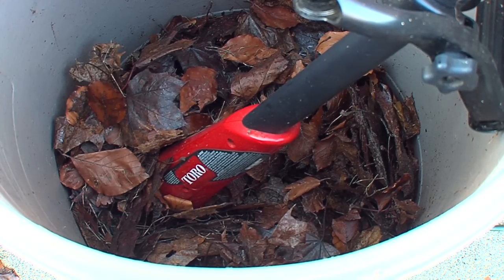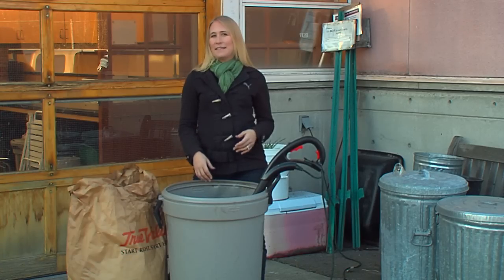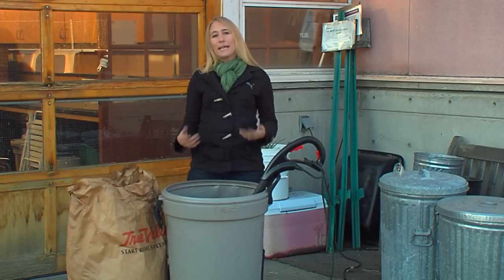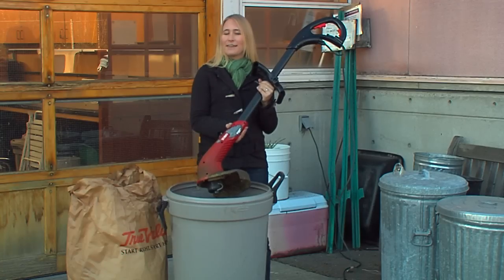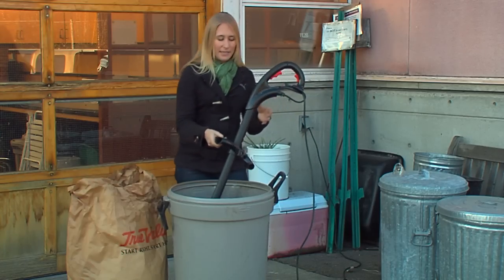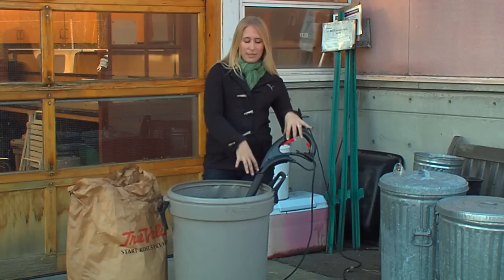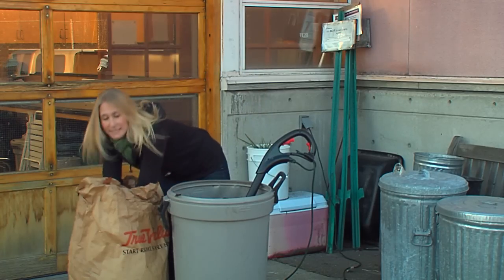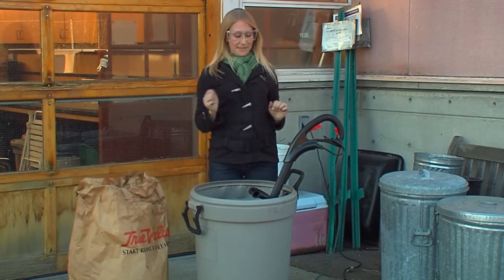How to Create Mulch from Leaves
Shredding leaves to create nutrient-rich mulch can be easily done by filling a trashcan one-third of the way with raked leaves and using a string trimmer to chop them up. Create airy mulch from fallen leaves with tips from an organic gardener in this free video on healthy gardens.